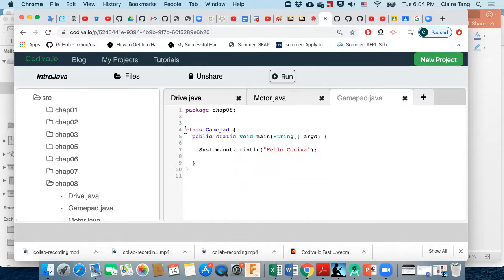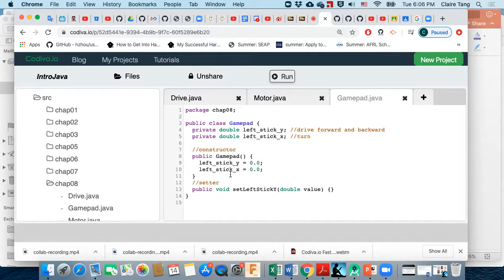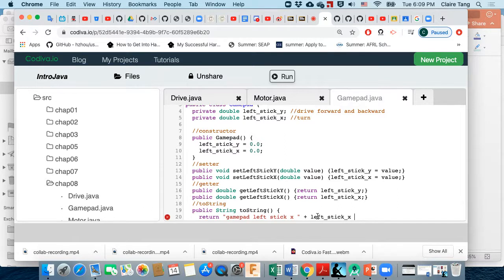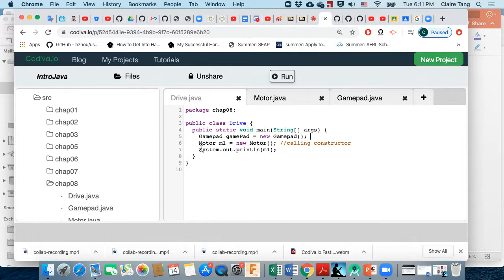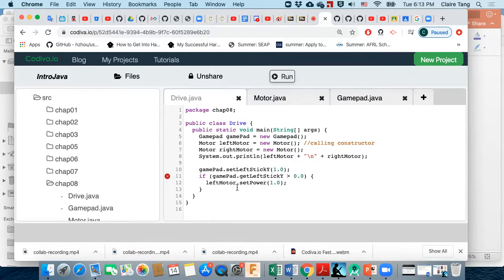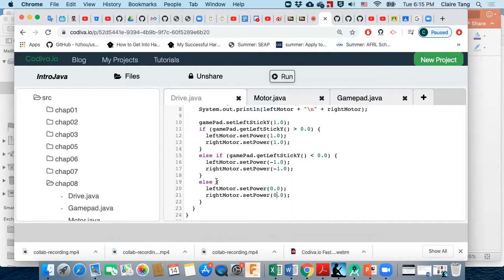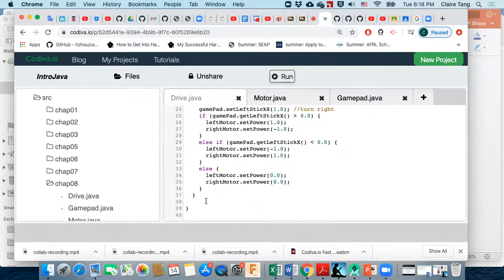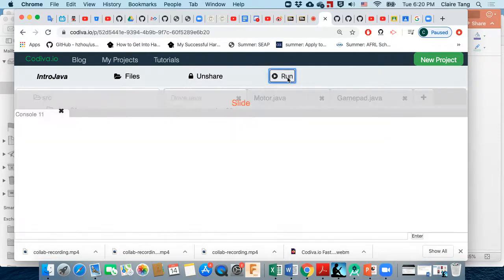chap8 2 Drive Motor Gamepad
Add more template classes and create multiple objects in one program.